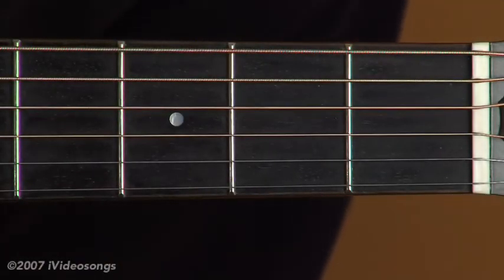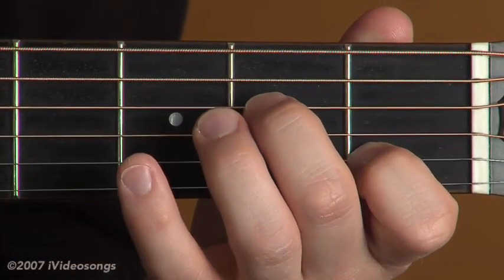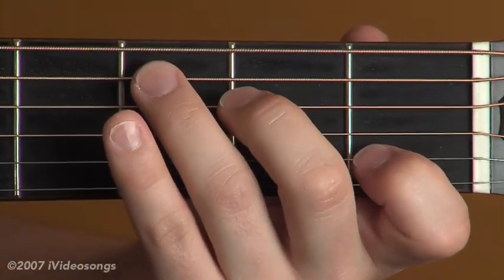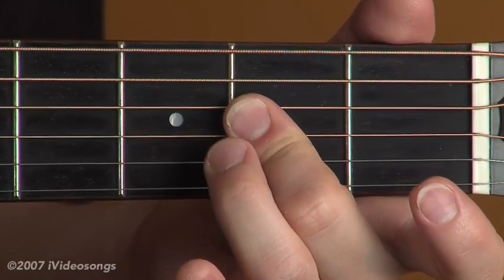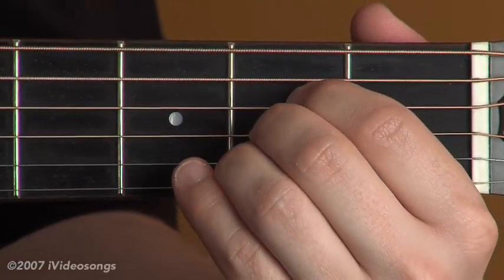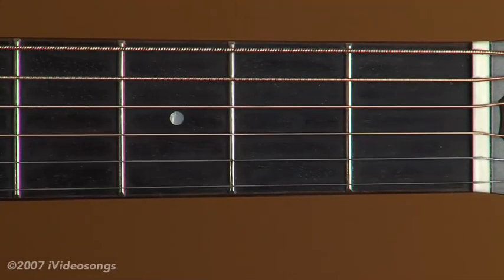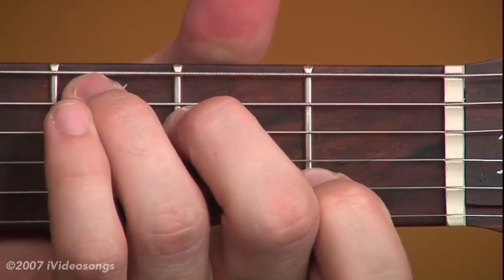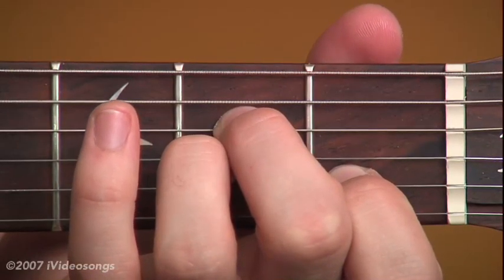First Chords Part 4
In this set of tutorials, instructor Rob Schumann demonstrates the fingerings of the first basic chords that any guitarist should learn. Along with being some of the easiest chords to play, C, G, D, A, E, E minor, A minor, and D minor are used in thousands of popular songs. Intended for the guitarist who is just getting started, these tutorials are a perfect first step toward playing songs.  Videos here are in parts - for free downloads of the full, uncut, high quality videos, go